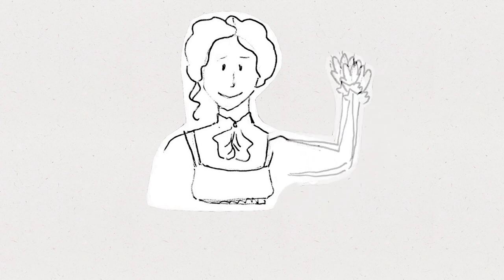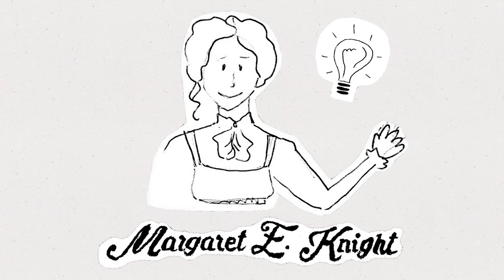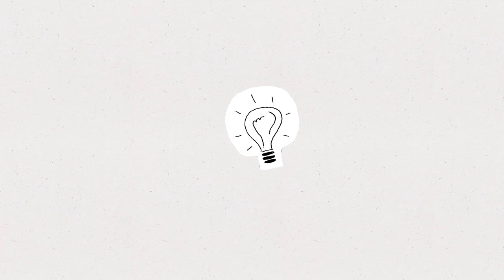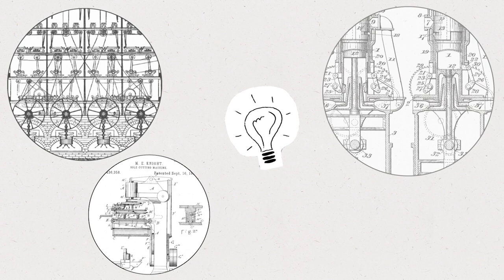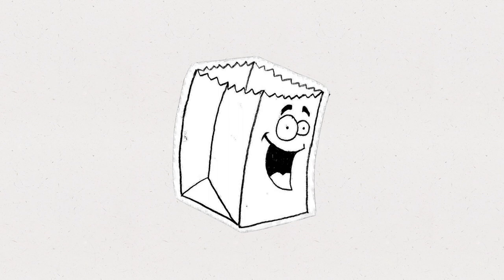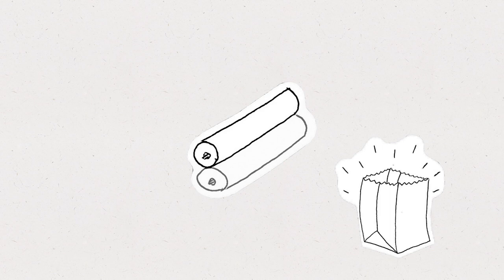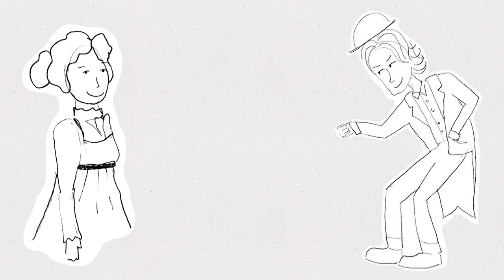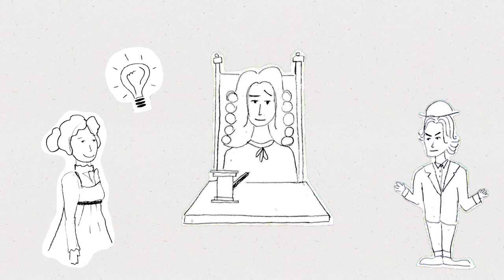The paperbag of Margaret E. Knight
Shown at the presentations of the introduction program 2017